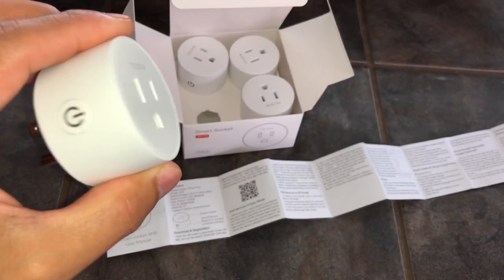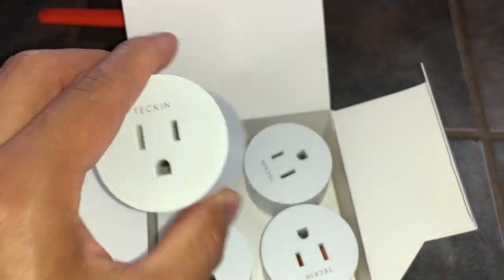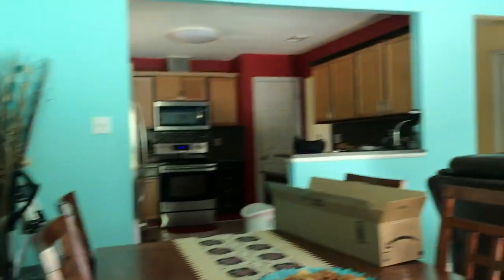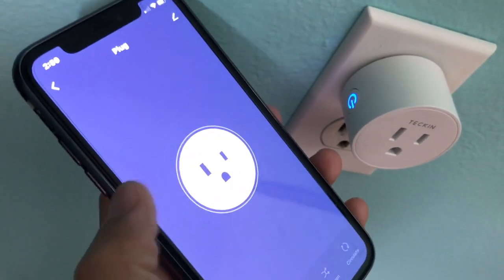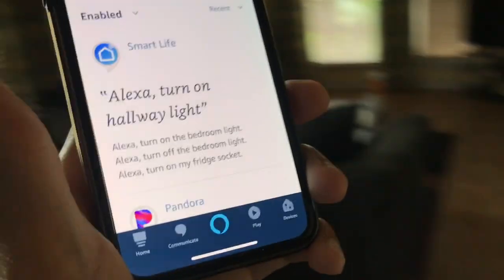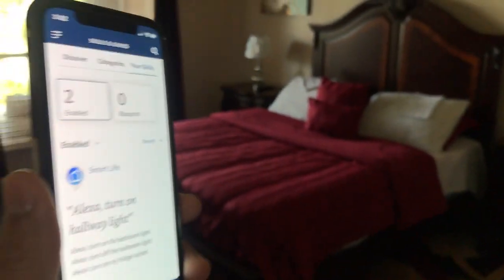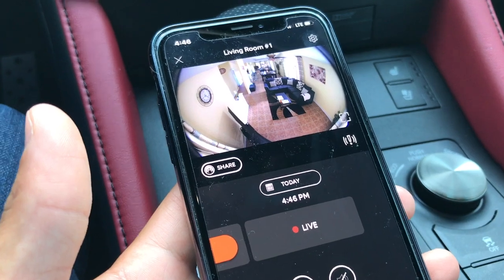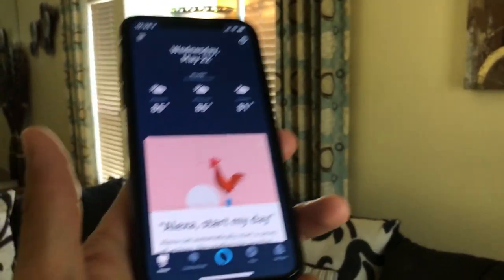✅Best Smart Socket Plug by Teckin to Turn on TV, Lights, etc Remotely with Alexa or Google Assistant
or ➜ The best smart socket plug that I found online was from Teckin.

⭐️ Read the Reviews ➜

✅Dreamcolor TV Backlight ➜ or ➜

It is cheaper than the Amazon Alexa smart plug. You get 4 for around $35. Sometime you can even get a smart plug coupon to take $3 off your order. These smart plugs are some easy to install and make life easier and handsfree. The install only took about 10min with me doing the setup for the first time. The Amazon smart plug is nice but kind of expensive. This smart plug system only cost me $35 for 4 of them. You can use these smart plugs with wifi or your cell phone data to turn on and off TVs, electronics, lights, fans, coffee maker, appliances, etc. The smart plug also allows you to use the smart life app with Alexa which is using the Echo Dot device.

Here is the title of the actual listing:
Smart Plug Works with Alexa Google Assistant IFTTT for Voice Control, Teckin Mini Smart Outlet Wifi plug with Timer Function, No Hub Required, White FCC ETL Certified

Encounter your Smart Home Era
The TECKIN Smart Wi-Fi Plug allows you to create customized schedules for your appliances so that they run on your schedule. You’ll find that automating your devices will help streamline your daily routine for a more efficient household.

Works with Alexa and Google Assistant
Schedule feature
Timer function
Energy saving
Works with IFTTT
Works with Smart Life APP